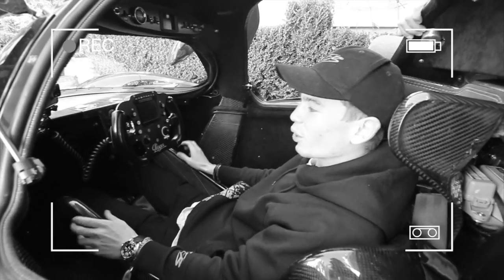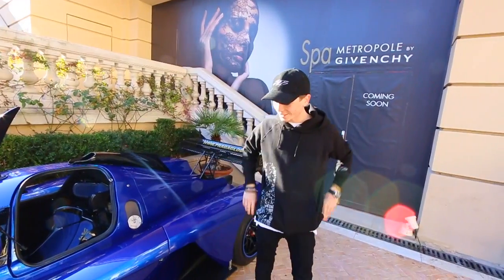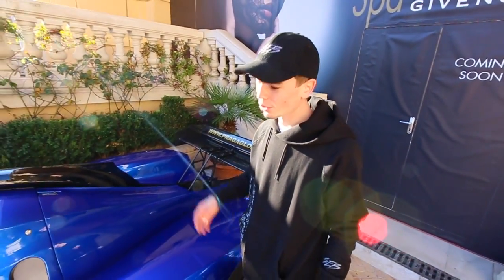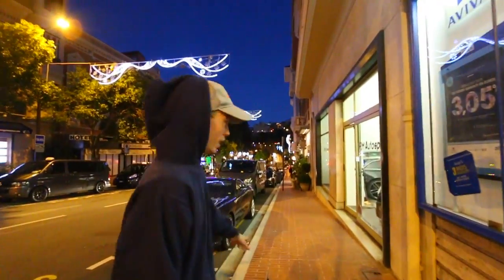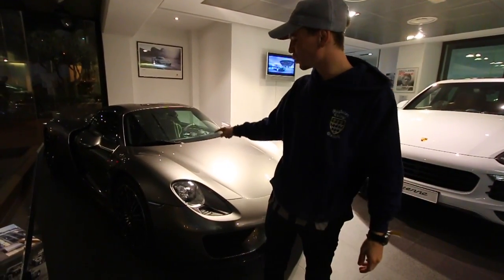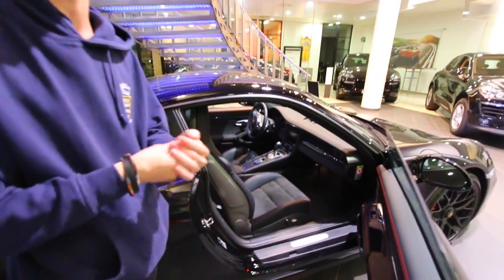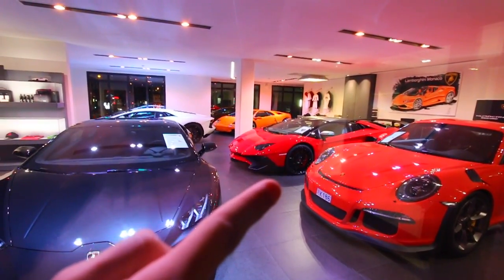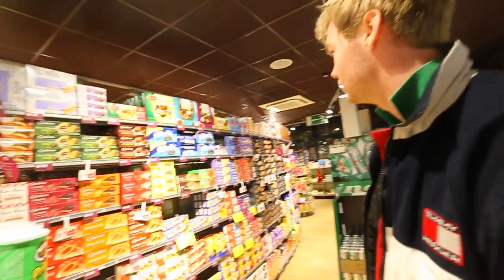THEY DID 1500KM IN THIS?! ft. Jon Olsson